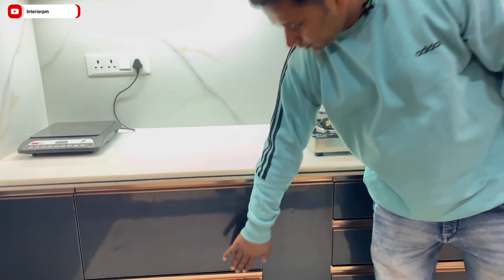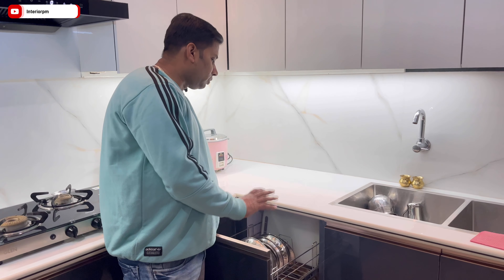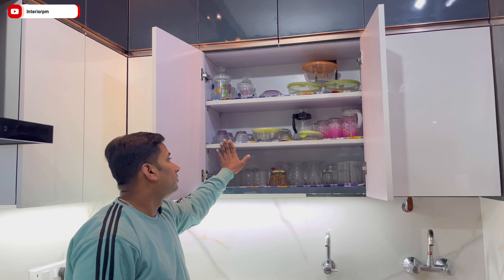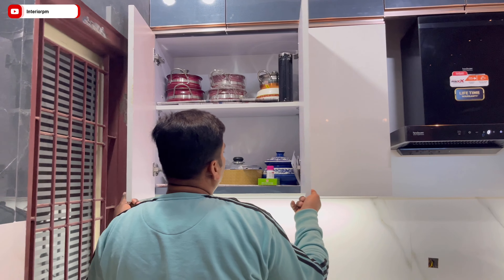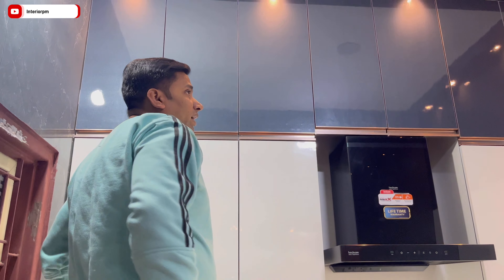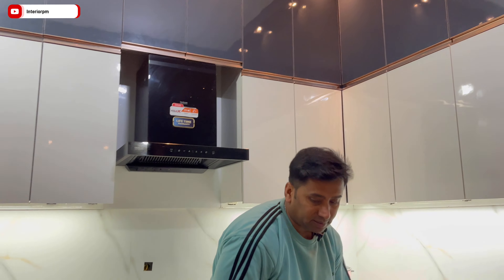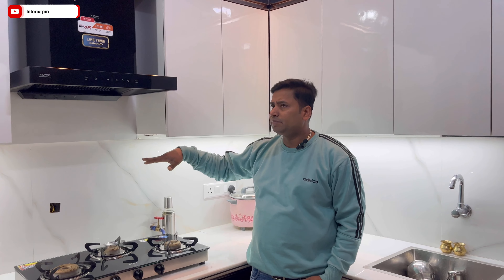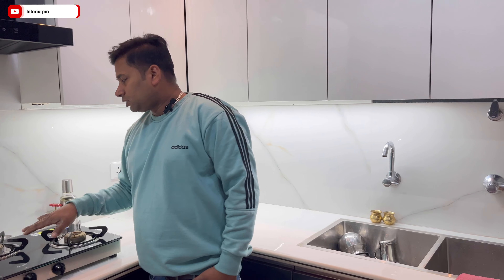Open Modular kitchen Design || full details and price || kitchendesign modularkitchen ​⁠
interiordesign नमस्कार दोस्तों 🙏 इस वीडियो में हम आपको फुल मॉड्यूलर किचन दिखाएंगे तो आपसे अनुरोध है कि वीडियो को पूरा देखें धन्यवाद दोस्तों

Hello friends 🙏 in this video we will show you full modular kitchen so request you to watch the video completely thank you friends

  ❤️l love you my all YouTube family's ❤️

Video information:-
Furniture se Judi sabhi video is channel per milta rahata Hai
👉Desi jugad and trick100%
👉Full details video

All type carpenter work
1.Modular kitchen
2. TV unit
3. Hall design
4. Wardrobes work
5. Ceiling work
6. Bed
7. Sofa work
8. Partition work
9. Full home interior work

Live👉:- jammu  City
Home 🏡:- Bihar

@SUPER WOODWORK
@STAR WOODWORK
@Vishal furniture short
@Furniture design hanumangarh
@interior furniture idea
@S.S.I. Furniture Didwana
@FURNITURE RAYAT
@N K furniture
@WOOD WORK ZK
@At work
@interior wood designer
@Zeeshan 25 bly
@Interior gyaan
@Interior Iosis by Nihara
@Manoj Jangid Interiors

2022 modular kitchen design
modular kitchen price
modular kitchen cabinet
kitchen design
modular kitchen cabinets
kitchen cabinets
kitchen cabinet color ideas
kitchen
modular cabinet
modular kitchen design ideas
latest modular kitchen design
latest modular kitchen design in india
kitchen design ideas
kitchen organization
cabinet design
modular kitchen
acrylic sheet for kitchen price in india
modular kitchen design
acrylic sheet modular kitchen
acrylic finish modular kitchen
acrylic laminates for kitchen priceacrylic sheet for kitchen price in india
acrylic laminates for kitchen price
acrylic kitchen cost
acrylic vs laminate for kitchen
modular kitchen
acrylic laminate sheet price in jammu
acrylic laminate for kitchen price
kitchen
best acrylic laminates in india
acrylic sheet
adhesive for acrylic sheet
acrylic laminate for kitchen
acrylic shutter for kitchen
acrylic kitchen cost
acrylic shutters for kitchen modular kitchen
acrylic kitchen
modular kitchen cabinets
acrylic modular kitchen
acrylic kitchen
acrylic kitchen cabinets
kitchen
modular kitchen designs
modular kitchen designs with price
acrylic sheet
acrylic kitchen cost
kitchen cabinets
modular kitchen cabinets
acrylic kitchen cabinet
modular kitchen
acrylic kitchen cabinets
acrylic kitchen cabinets making
high gloss white kitchen cabinets
kitchen cabinet design
acrylic vs laminate cost
acrylic kitchen cabinet making
acrylic kitchen
high gloss acrylic kitchen cabinets
acrylic finish
acrylic glass kitchen cabinet design
kitchen cabinets making
acrylic kitchen cabinets
how to make kitchen cabinets
how to make acrylic kitchen on cheap price
how to make kitchen cabinet
kitchen cabinets
27 acrylic kitchen cabinets ideas
acrylic kitchen cabinets prices
acrylic sheet for kitchen cabinets
how to paint kitchen cabinets
how to make kitchen in home
acrylic kitchen
acrylic kitchen cost
acrylic kitchen cabinets cost
acrylic kitchen cabinet
kitchen
acrylic kitchen cost
acrylic kitchen door
acrylic kitchen doors
red acrylic kitchen doors
acrylic doors
white acrylic kitchen doors
acrylic kitchen design ideas
acrylic kitchen unit doors
modular kitchen
acrylic gloss kitchen doors